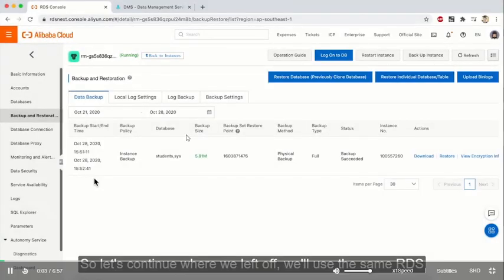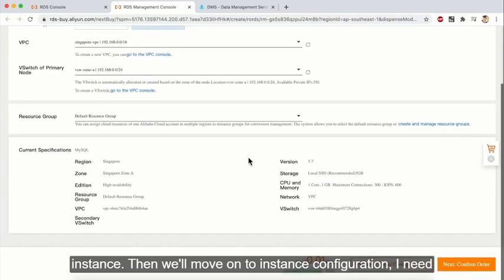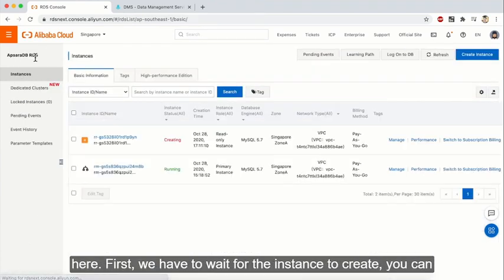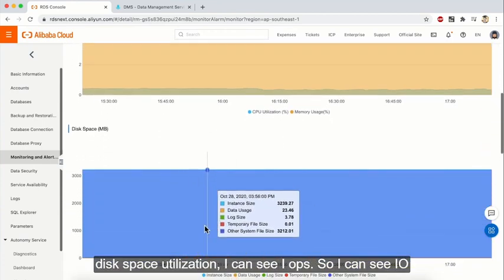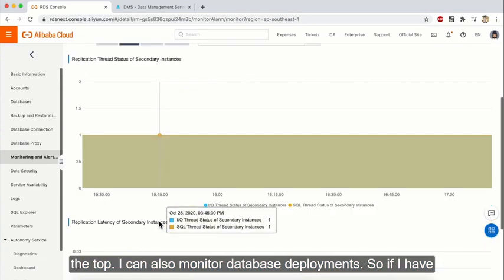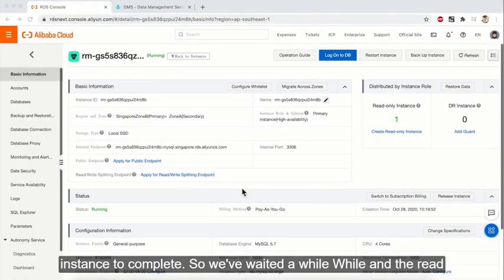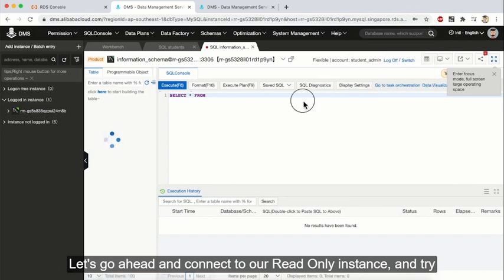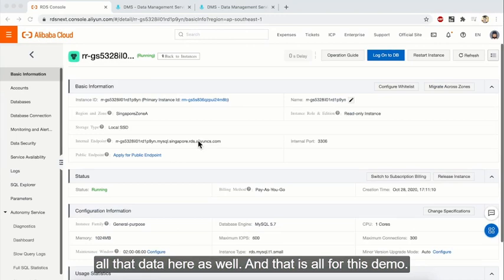Alibaba Cloud Certification Preparation (RDS Demo: Read-Only Instance & Monitoring)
"Advance your cloud computing knowledge and prepare for the Alibaba Cloud certification exam with our in-depth video on RDS demo: Read-Only Instance & Monitoring. This video covers the key features of Alibaba Cloud RDS and how to use them to optimize your database performance. You'll learn how to create a Read-Only Instance and how it can help improve the efficiency of your database queries. Additionally, you'll also be shown how to effectively monitor your RDS instances to ensure their optimal performance. Whether you're a beginner or an experienced cloud professional, our video will provide you with the comprehensive knowledge you need to ace the Alibaba Cloud certification exam. With engaging and clear explanations, practical demonstrations, and real-world examples, you'll be on your way to becoming an Alibaba Cloud certified expert in no time! Watch now and take the first step towards your certification journey!"